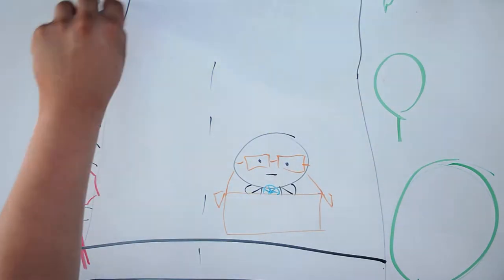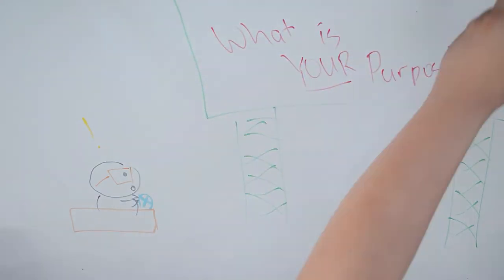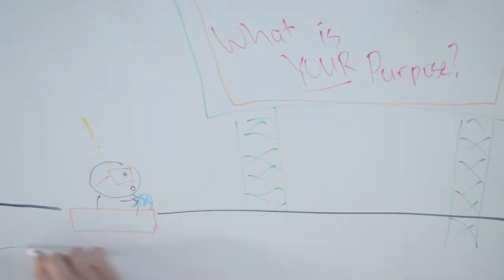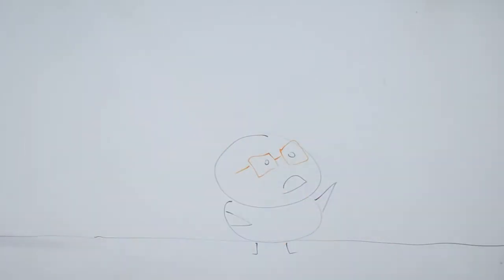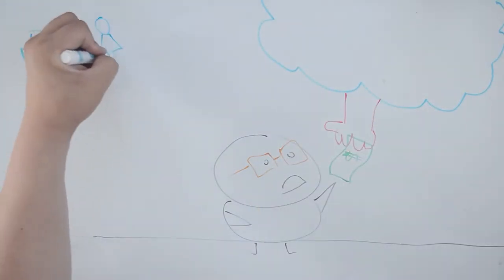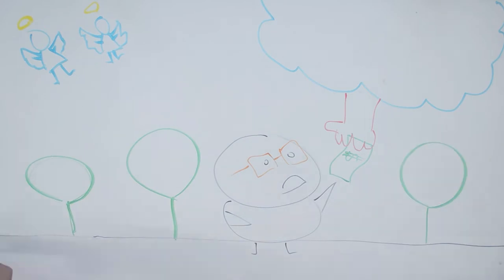WhiteBoard Stories #24: Purpose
Ajay contemplates life.